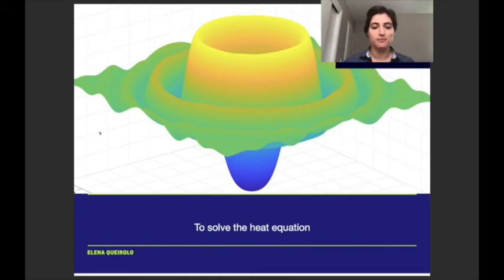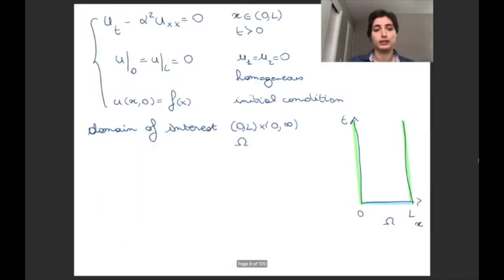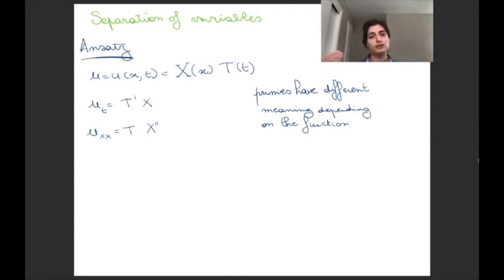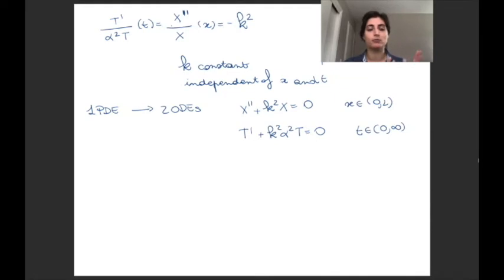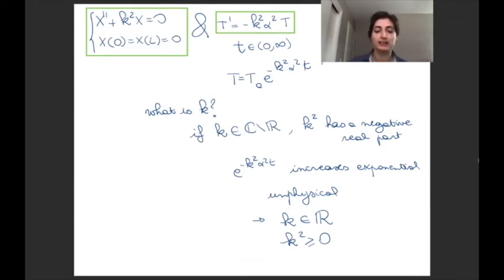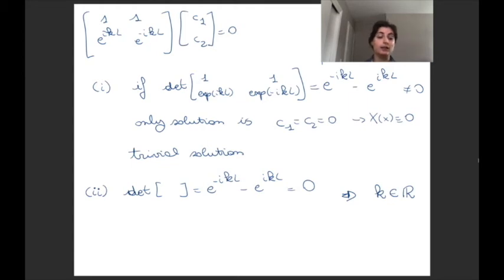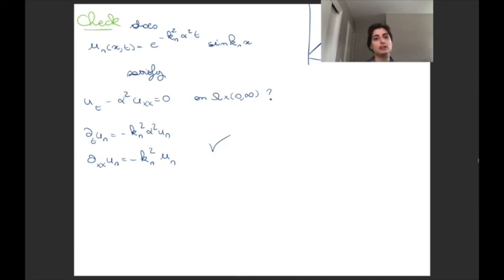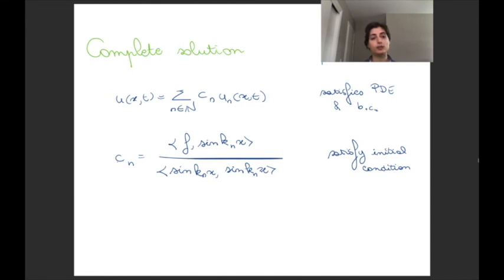P1 solve the heat equation